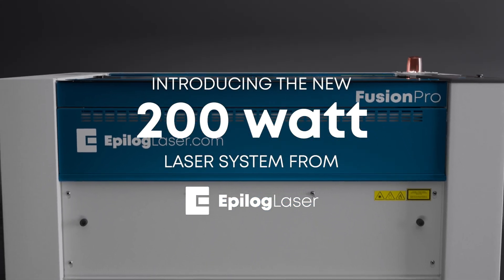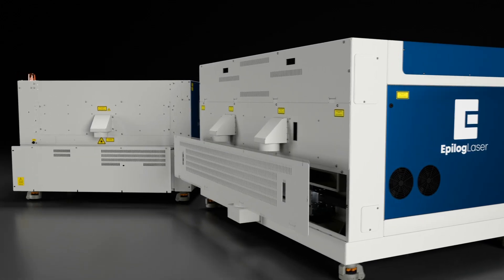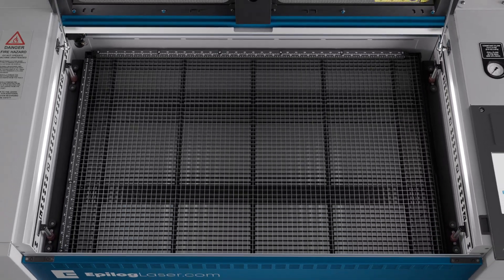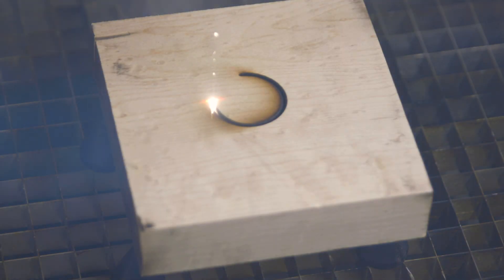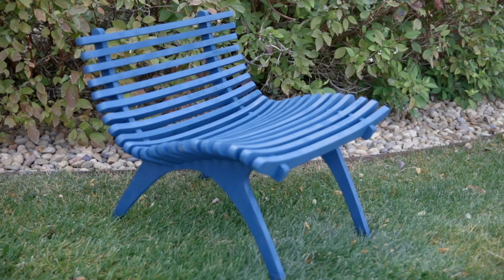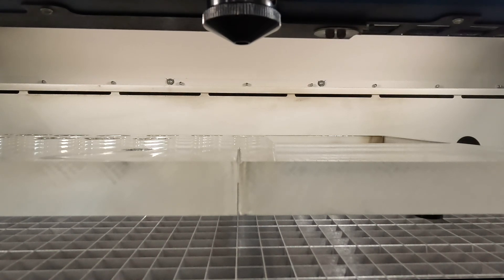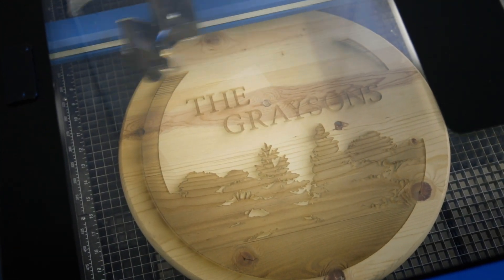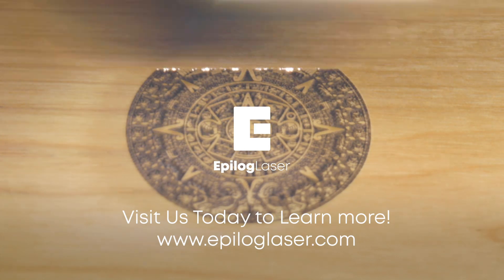200W Laser Power Unleashed - Cut Acrylic & Wood like a Hot Knife Through Butter!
Meet the latest innovation in laser technology—the 200 Watt Laser from Epilog. Engineered to elevate your cutting and engraving capabilities, this powerful machine is designed for creators and manufacturers alike.

Available in both the Fusion Pro 36 with 36” x 24” of engraving area, and the Fusion Pro 48 with a large 48” x 36” engraving table.